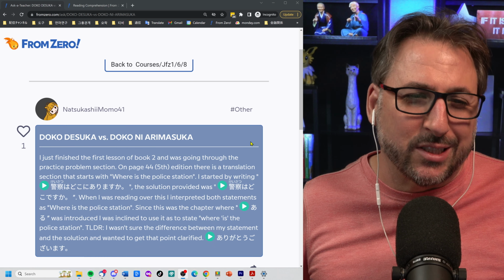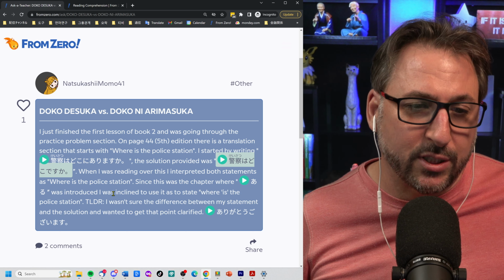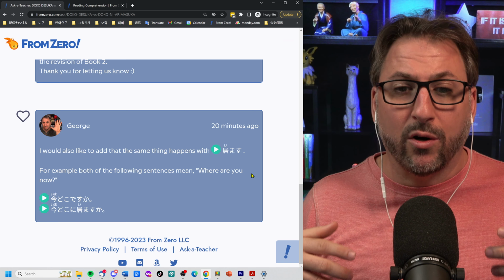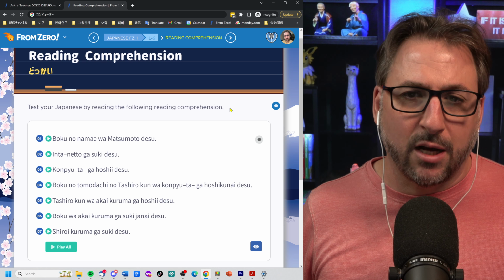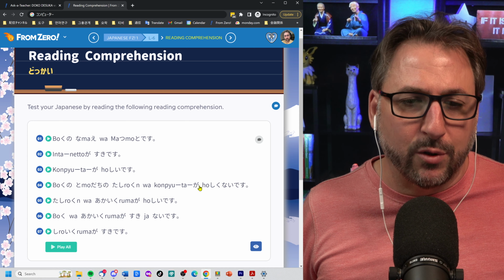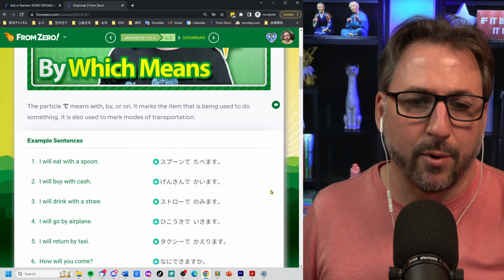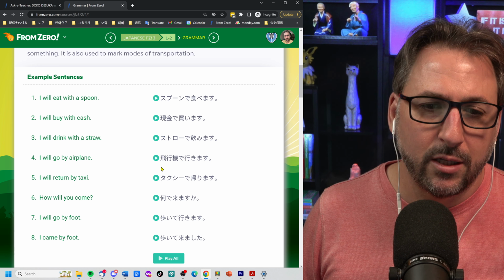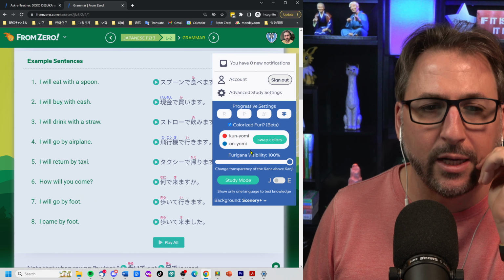Are DOKO DESU KA and DOKO NI ARIMASU KA the same?